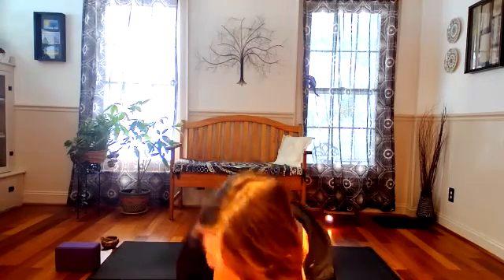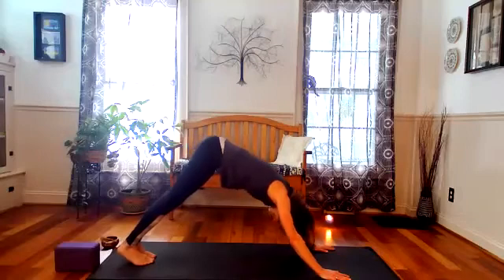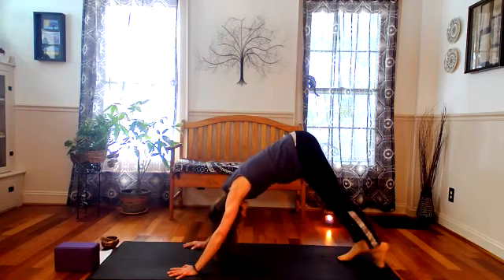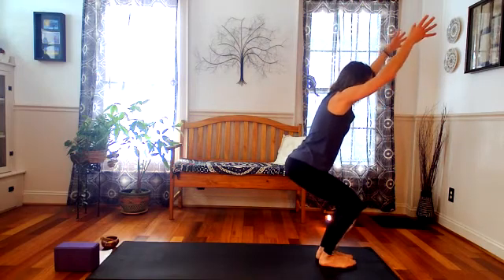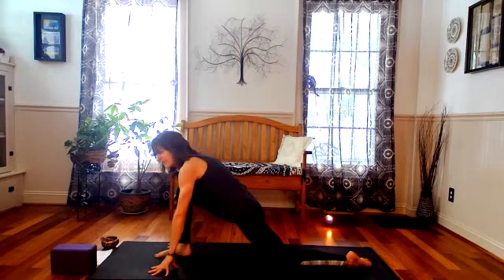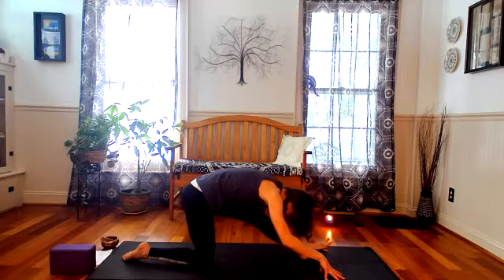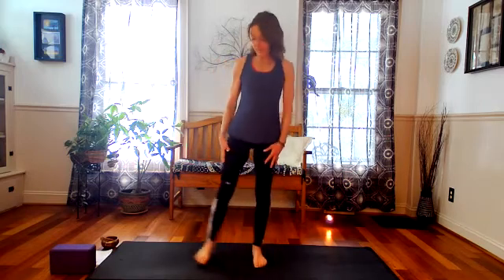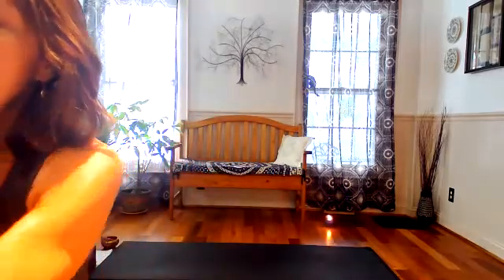Flowing into a home practice